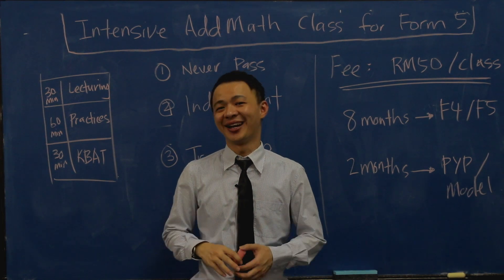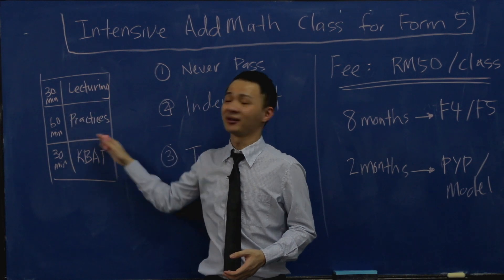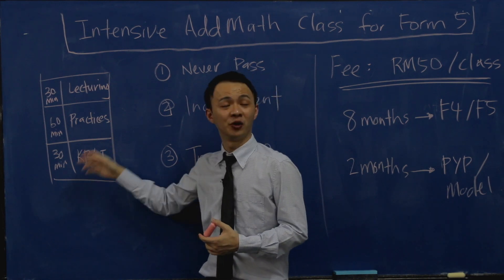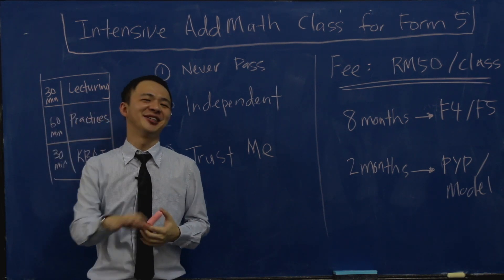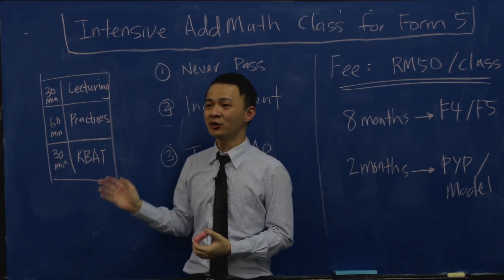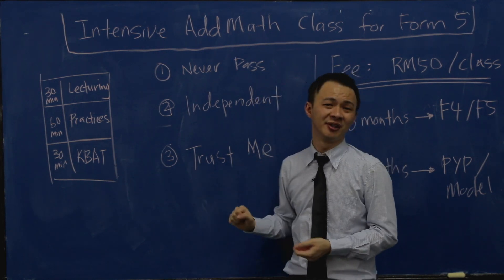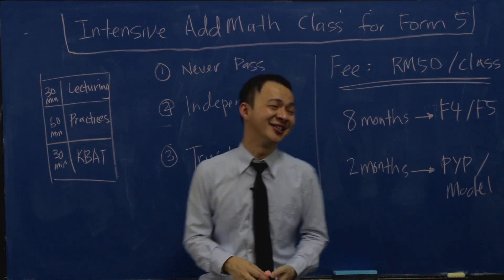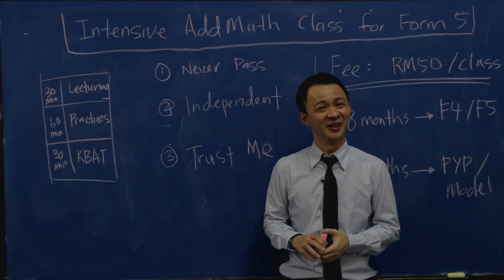Add Math Intensive Class for VERY weak students only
This tuition class is not for everyone. however, if you are very weak in add math, and you have tried many tuition centre and still can't improve. Maybe I can help you.

Tuition Address (Cheras) :
79-1 (1st floor), Amber Business Plaza, Jalan Jelawat 1, Cheras Batu 3 1/2, 56000, KL

Tuition Address (PJ):
21A, Damansara Jaya, Jalan 22/19, 47400 PJ Selangor.